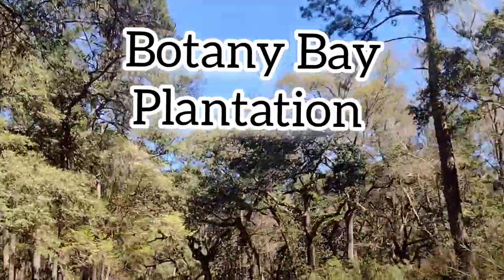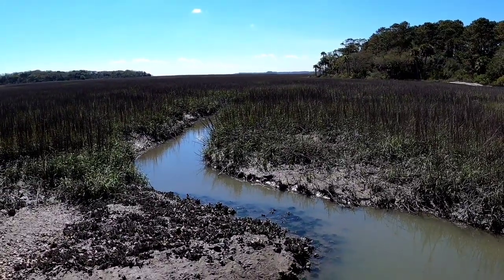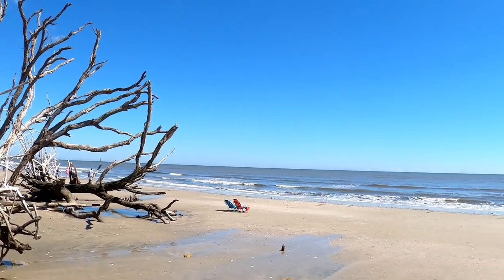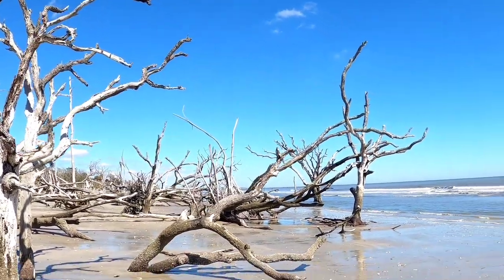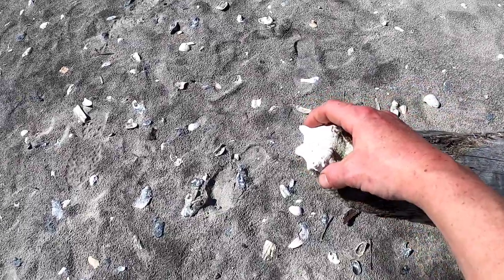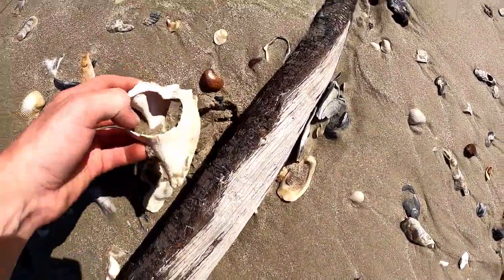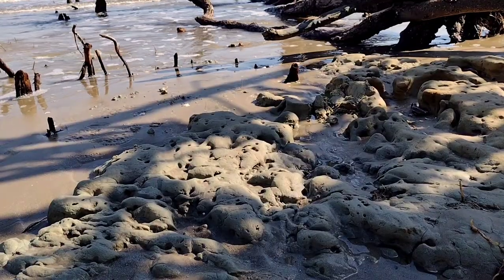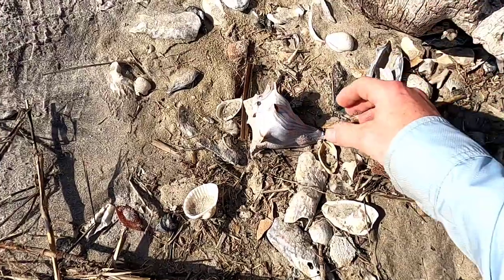Things to do at Edisto Beach | Must See | Botany Bay Driftwood Beach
Entering the palmetto gates of the Driftwood Beach on a low tide is something a beach lover, nature lover, photographer or anyone looking for a outdoor experience while in Eastern South Carolina.

The mind begins to wander with the sounds of the Atlantic Ocean polishing the driftwood, shells , and shoreline.  Tradition of the beach is to find the big welk shell and put them on a limb or a tree branch , root in the storm worn driftwood trees. This creates beach activity creates a magical atmosphere.  I could not help myself to take part in this tradition as my mind cleared and began to wander.

This is a short film of a treasure of a place to visit.
 This is Botany Bay Plantation Wildlife Management Area is 4,600 acres of beautiful land located in the northeast corner of Edisto Island and adjacent to the Atlantic Ocean. The trailhead for public access to Driftwood Beach is located in the Botany Bay Plantation. This is a great way to enjoy a day when on the eastern coast of South Carolina .  Located just south of Charleston South Carolina.

Please click the link above for a perfect description of the full opportunity that is presented of Botany Bay plantation.   This video is the low tide experience walking the beach of Driftwood Beach on Hammock Island once was the grounds of the Bleak Hall Plantation.  This area is constantly being ravished by storms year after year causing extream beach erosion.  This erosion is what makes this such a photogenic destination or a must see area.

  This beach is protected with a $450-470 fine for each item removed off the beach which allows for some sites you would not ever have access to in on a public beach.